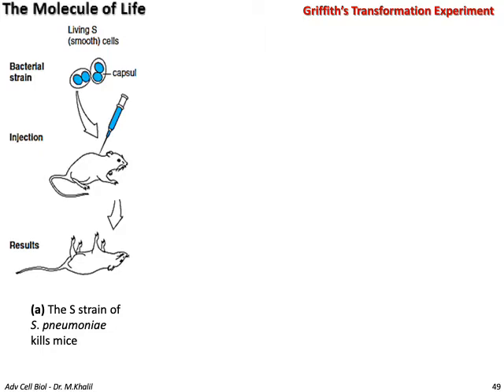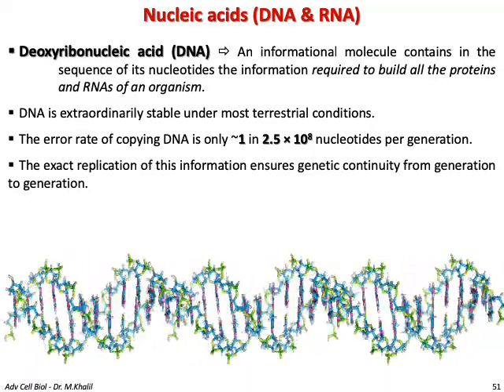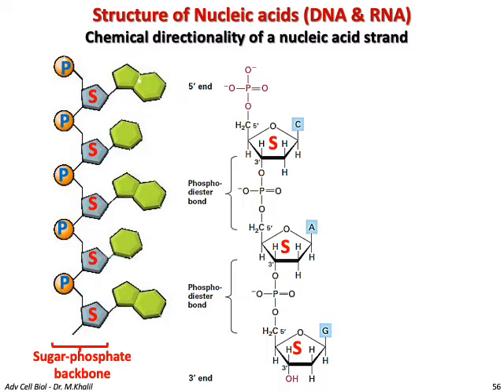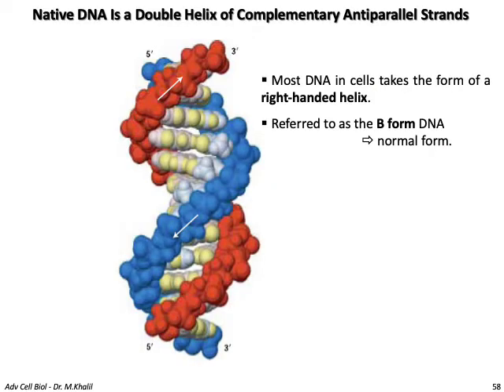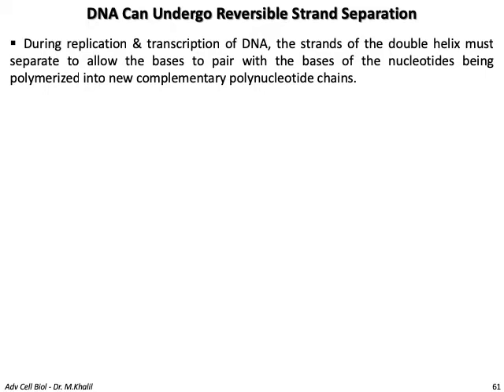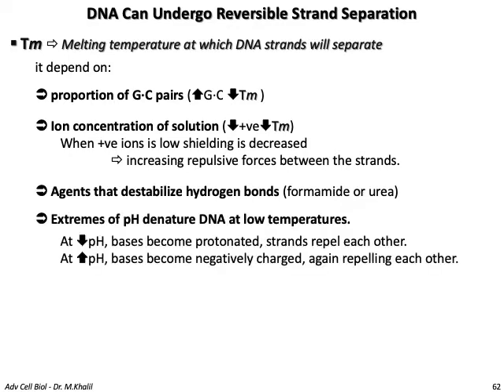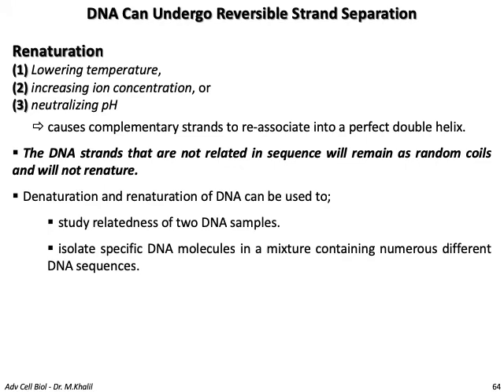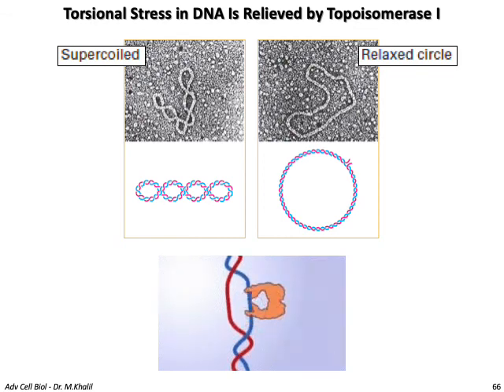Advanced Cell Biology - Slides (47-66)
Chromatin Structure